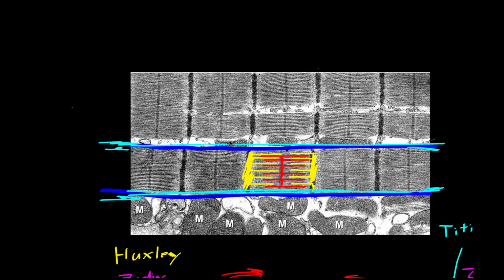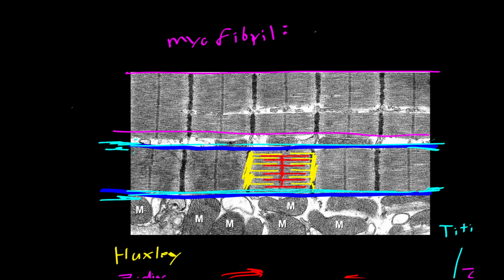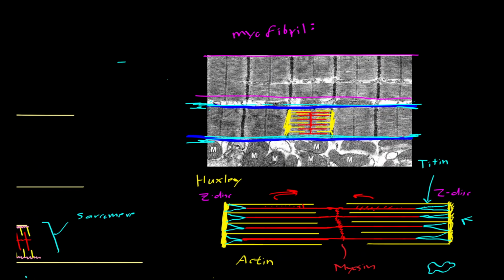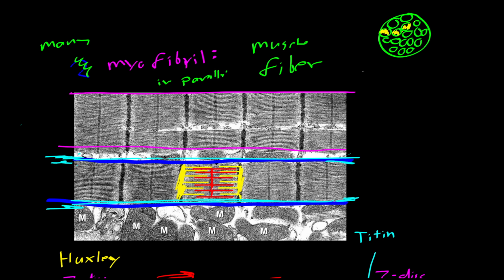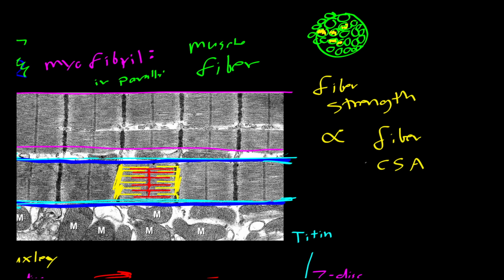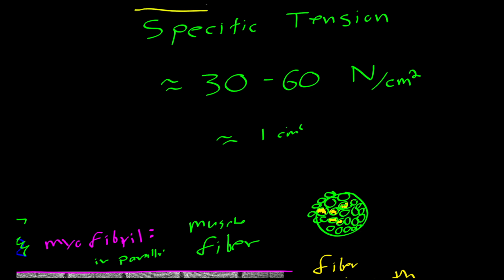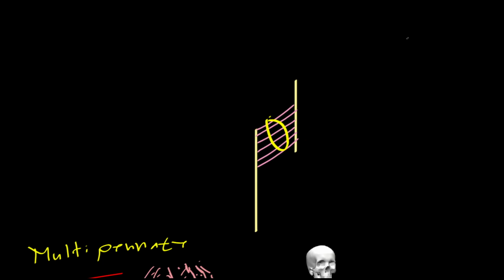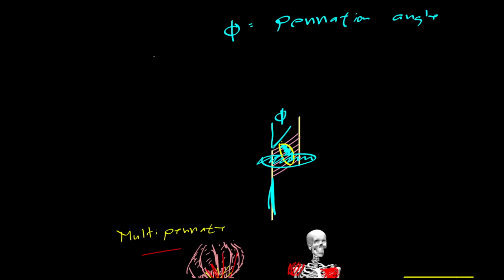K305 Week 10 - 04 - Fibers, fibrils, and specific tension